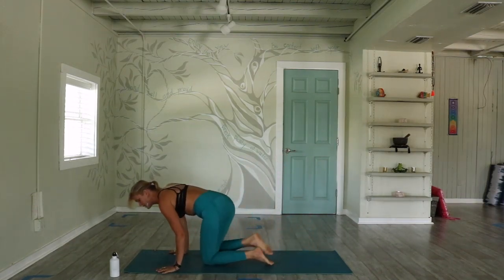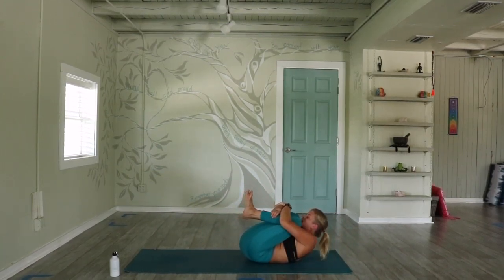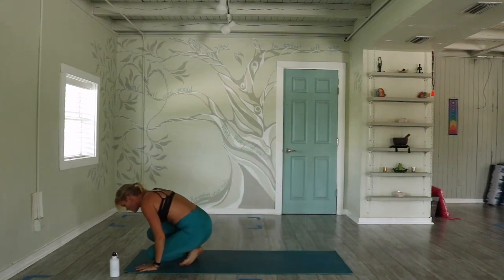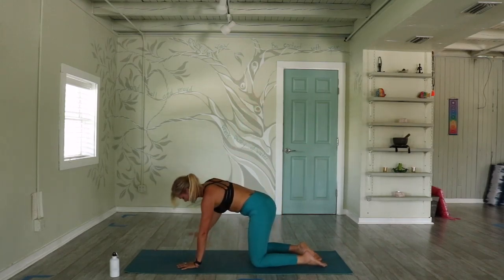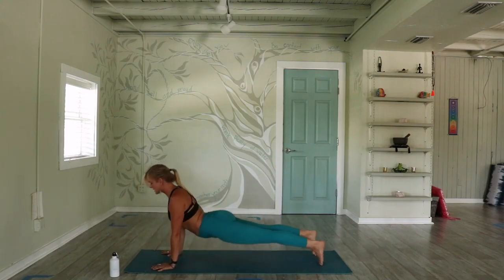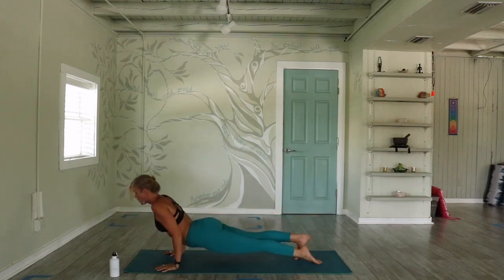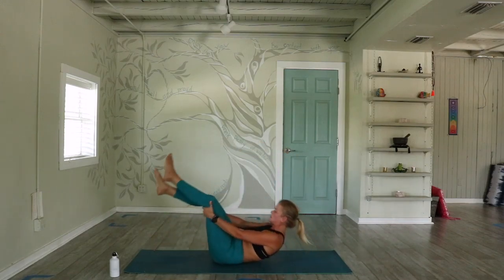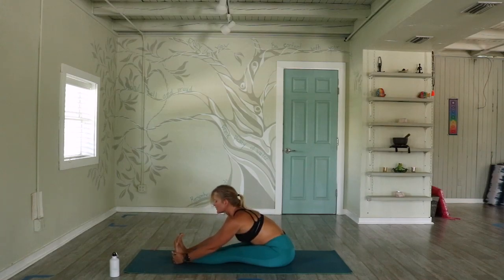30 Min All-Level Flow to Create Strength & Stability I Live Your Yoga, LLC.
Alright yogi, ready to join me for a 30 min flow that will engage your quads, glutes and core? We'll round out the practice with some yummy hamstring and hip opening postures. Leaving you feeling open and grounded 😌

WELCOME, to the Live Your Yoga YouTube Channel. Here you'll find tools to infuse the transformative powers of yoga into your everyday life. I founded Live Your Yoga, LLC. to share the practices and tools that saved my life. I know what it’s like to feel unhealthy, unhappy, and checked out. I believe I can use yoga to help make the world a better place. You ready to join me?!

A HUGE thank you to Brittany Prep of Bella Vida Yoga for always being a beacon of light paving the way for teachers like me. I have learned so about consistency, compassion, determination, generosity and kindness from her over the years. If you're ever in the Jacksonville Beach, FL area, CHECK OUT HER SPACE! Britt, thank you for allowing me to record, teach, learn and gross here. I love you, sister! ❤️

By participating in this exercise or exercise program, you understand that fitness activities involve a risk of injury or even death. You fully assume the risk for any injury or loss that may be sustained in any way connected with this class and/or any other training that may occur in connection with this class. Notwithstanding the risks that are inherent in class, you agree to assume such risks and grant the releases stated herein. You are voluntarily participating, any and all activities with full knowledge that there is a risk of personal injury, property loss, or death. You agree that neither you, your heirs or legal representatives will sue or make any other claims of any kind whatsoever against Alexis Casal & Live Your Yoga, LLC. or its members or host sites for any personal injury, property loss/damage or wrongful death.